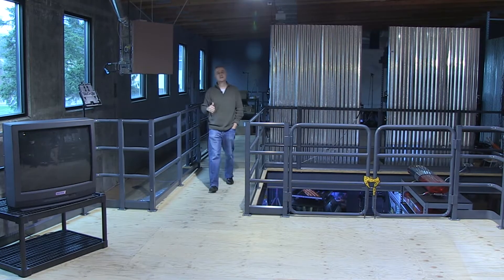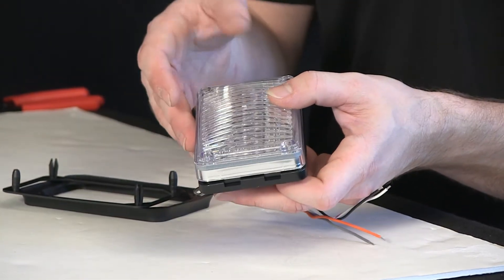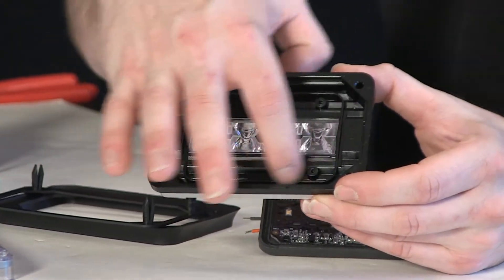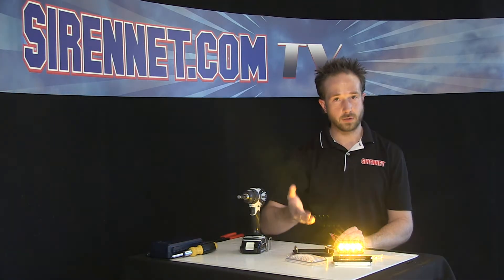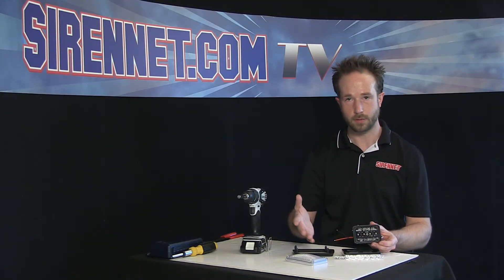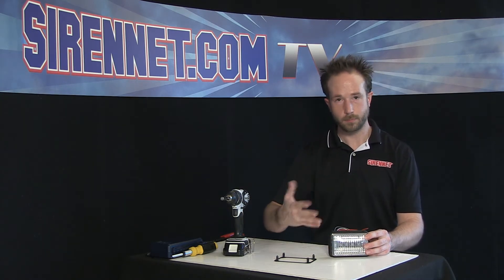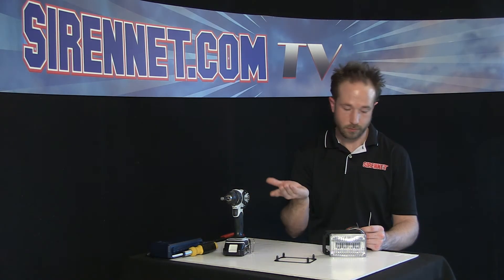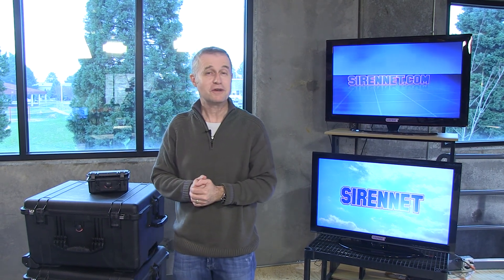Chris disassembles a Whelen 400 Series Linear Super-LED Lighthead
The 400 Series Single Level Linear Super-LED Lighthead has wide angle LEDs with redesigned spreader optic lenses fill the lighthead evenly with light, rivaling strobe in intensity but with all the advantages of LEDs. This mid-sized directional lighthead will stand up to road shock and vibration providing the ideal long lasting lighthead for your vehicle. Standard with 10 Scan-Lock flash patterns plus steady burn and synchronize feature. Rated for 100,000 hours of continuous use. Comes with 5 year Whelen LED Warranty.

Features:
Wide angle LEDs with redesigned spreader optic lenses fill the lighthead evenly with light.
Epoxy encapsulated for vibration, moisture and corrosion resistance.
Rated for 100,000 hours of continuous operation
5 Scan-Lock Flash Patterns with Phase 1 and Phase 2, plus Steady Burn and Synchronize Feature.
Furnished with 6 inch wire pigtail.
Mounting options are purchased separately.
Dimensions: 3-1/16" H x 4-15/16" W x 2- 3/4" D.

Certifications: KKK 1822-E, SAE J595, NFPA 1901.

NOTE: This lighthead cannot be used as a Brake/Tail/Turn lighthead.

**This lighthead requires a Flange Kit for mounting.**

Order a Flange Kit from this page.